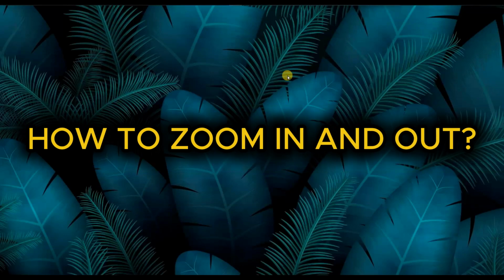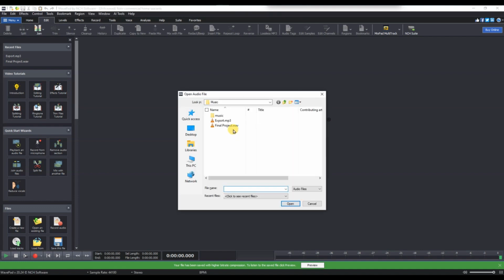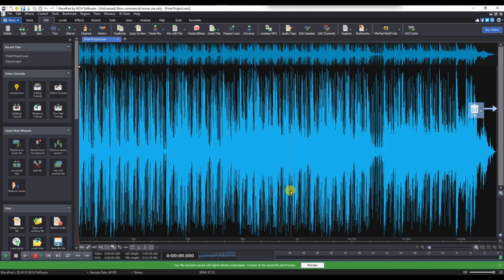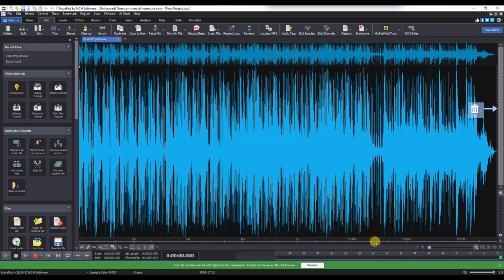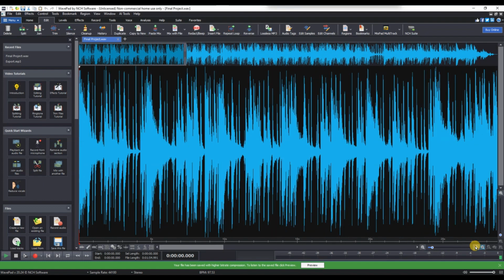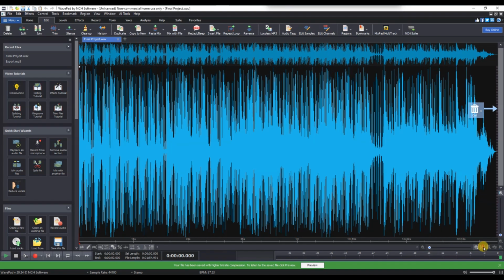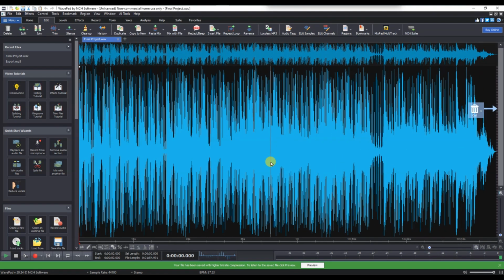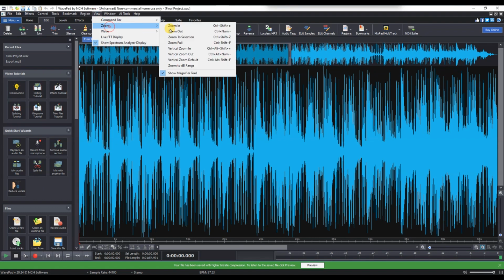How to Zoom In and Out in WavePad Timeline 2025?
Want to learn how to zoom in and out in the WavePad timeline for precise audio editing? In this simple and easy tutorial, we’ll show you how to quickly zoom in to get a detailed view of your audio waveform and zoom out to see the full timeline. Whether you want to edit small details or navigate longer audio clips, this guide covers mouse wheel zoom, zoom buttons, and keyboard shortcuts to help you work efficiently in WavePad Audio Editor.

Follow along to master zooming in the WavePad timeline and improve your audio editing workflow. Have questions? Drop them in the comments below!